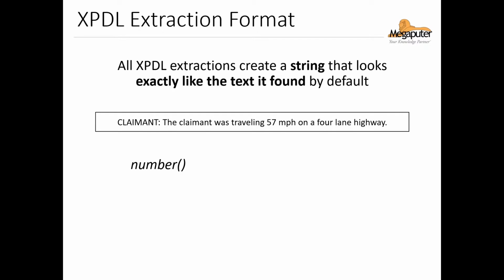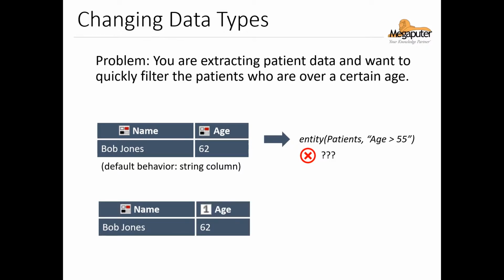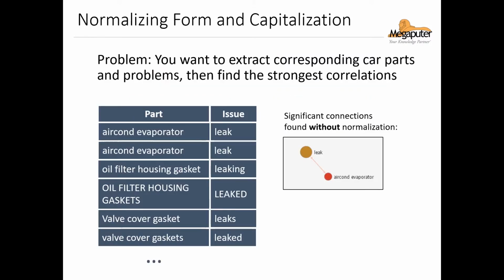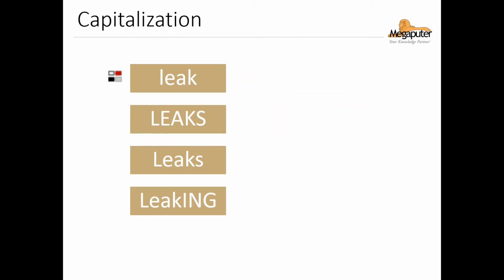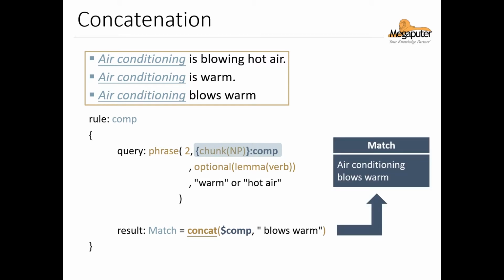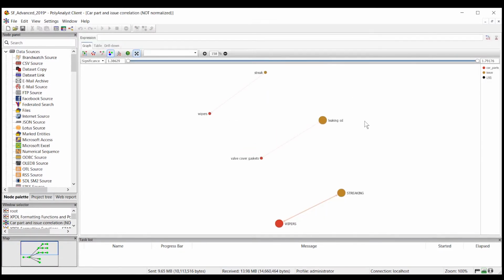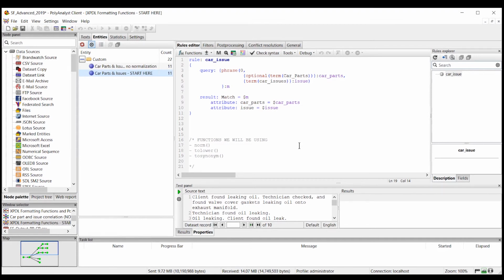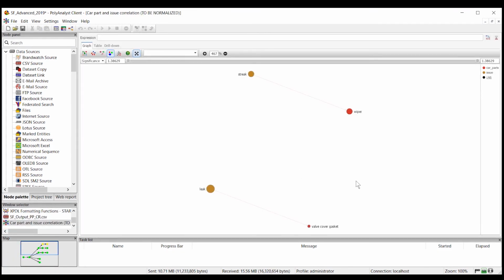Basic XPDL: Functions Session 1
XPDL has functions to allow the formatting and refinement of the output generated. Learn about the different controls on output available and see the comparison and importance of output control. In the next session, you'll learn about post processors.

Hands-on portion: 09:40